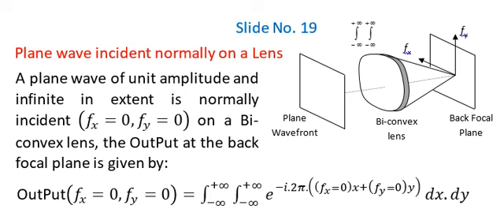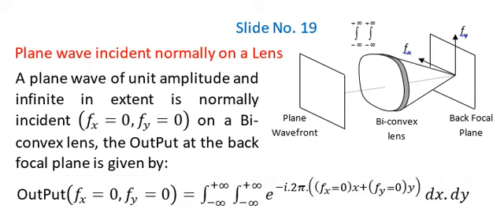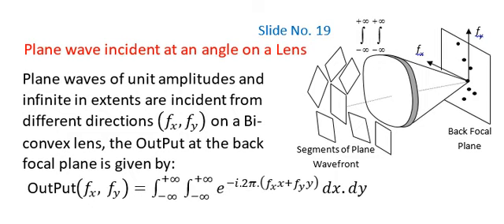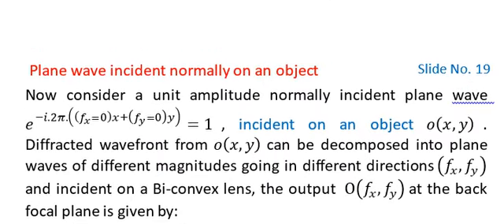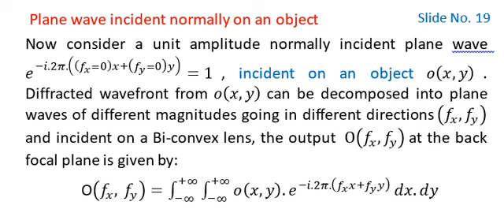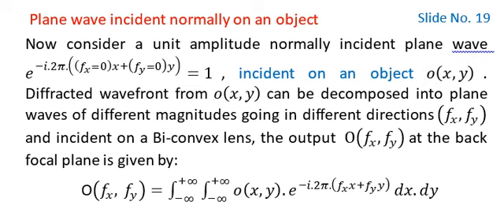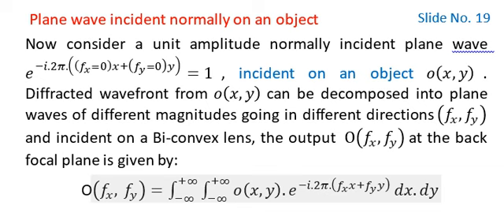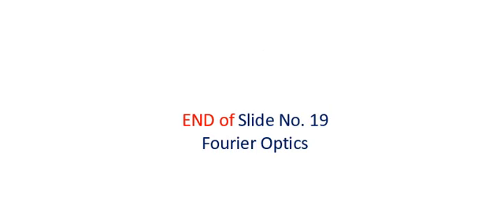Slide 19 Fourier Optics Course